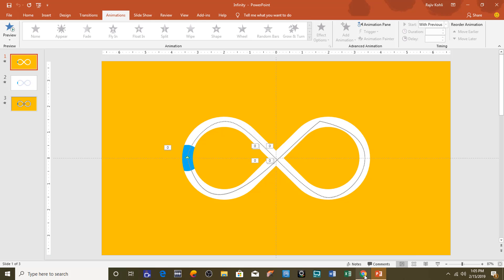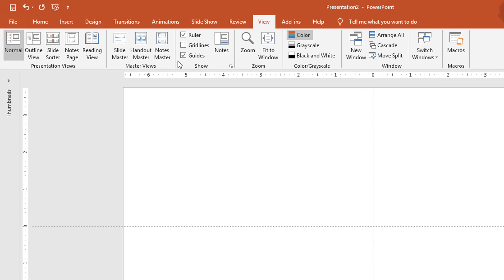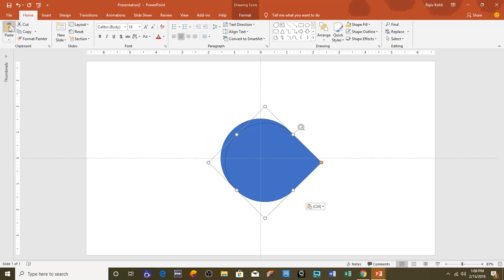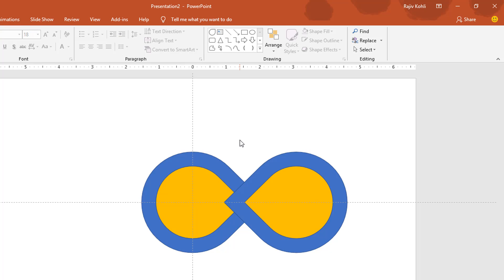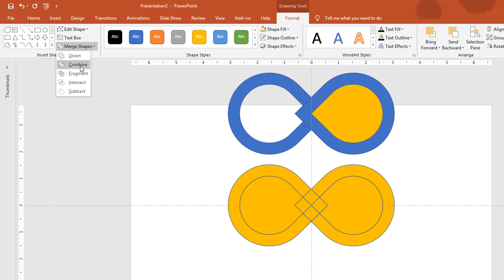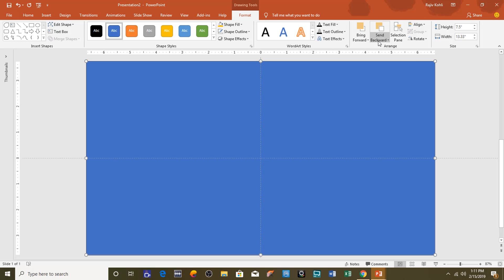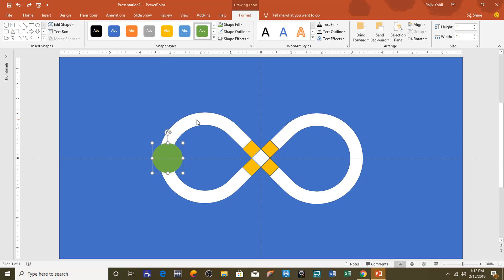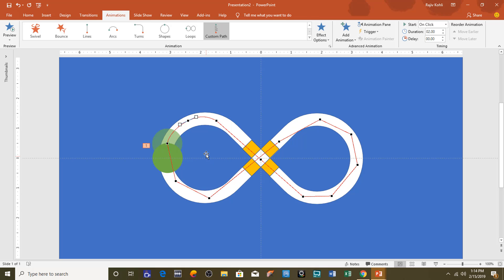Create an Infinity Loop Animation in PowerPoint Tutorial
Learn to craft a mesmerizing Infinite Loop Animation in PowerPoint in this comprehensive tutorial. You'll discover how to create a captivating loader animation using the Appear and Disappear Animation Effects, leverage Shape Tools, and master Custom Motion Paths effectively.

Key Points of the Tutorial:

Crafting the Infinity Loop Symbol: You'll dive into the process of crafting the iconic Infinity Loop Symbol using the Tear Drop Shape. Learn how to utilize Merge Shapes, including Fragment, Subtract, and Union commands to perfect your design.

Fluid Motion with Custom Motion Paths: To bring your design to life, you'll employ Custom Motion Paths. Discover the intricacies of using the Curve option for a fluid and dynamic movement, replicating the appearance of a liquid scroll.

Clever Use of Appear and Disappear Effects: To conceal and reveal parts of the Ovals that constitute your Liquid Scrolling object, you'll harness the power of Appear and Disappear Animation Effects. This technique adds an extra layer of depth and visual appeal to your animation.

Supported PowerPoint Versions: The tutorial applies not only to PowerPoint 2016 but also to various other versions, including PowerPoint 2007, 2010, 2013, 2019, and Office 365.

📂 Access the Presentation and More:
Explore the Infinite Loop Animation Presentation (PPT) and gain further insights by visiting:

- [How To Make Animated Loaders and Spinners in PowerPoint]

Follow The Teacher on social media for the latest updates and more content:

Unlock the possibilities of PowerPoint animation and enhance your presentation skills with this enlightening tutorial by The Teacher. Discover the power of PowerPoint and elevate your design capabilities.